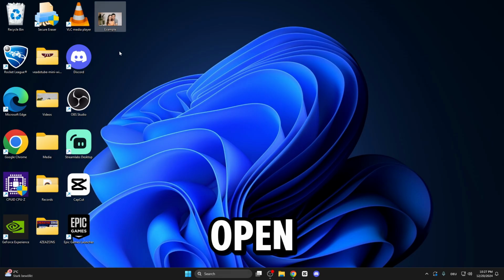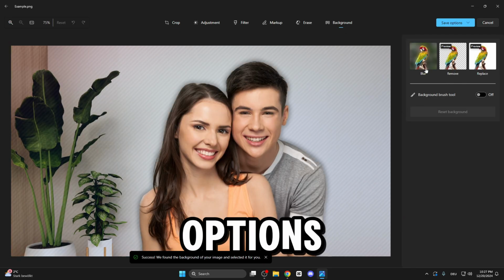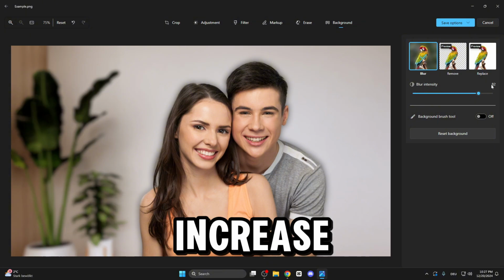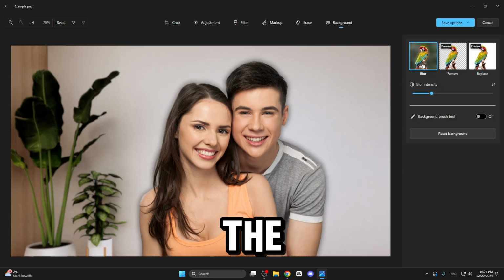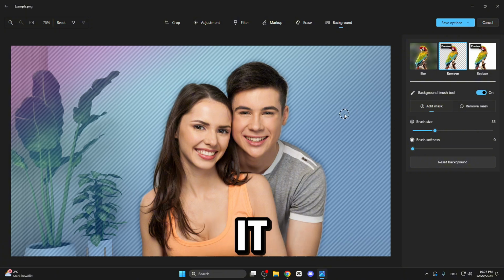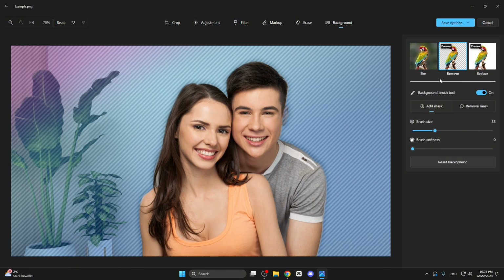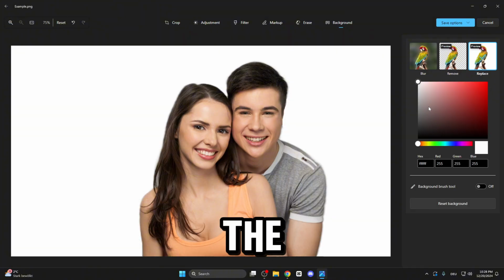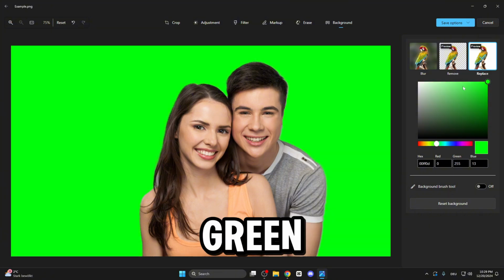Free AI Photo Editor : How To Use Background Remover, Blur & Replacement Feature in Windows 11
in this video I show you step by step how to use the built-in Windows 11 backround remover and also the blur background and background color replacement feature in Windows 11.
I also show you how to use the brush tool inside this photo editor to make your creation or result perfect.